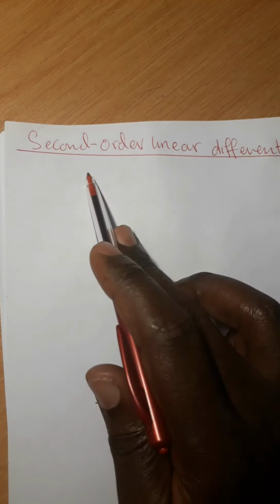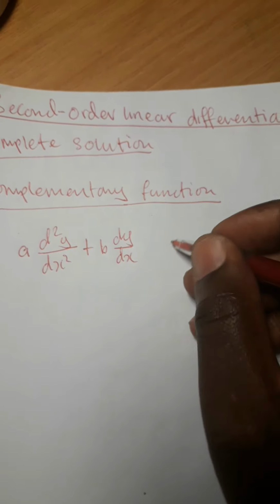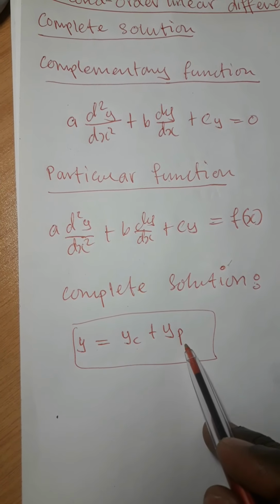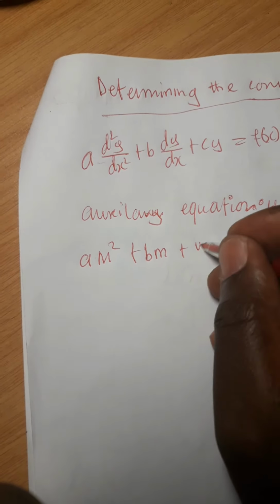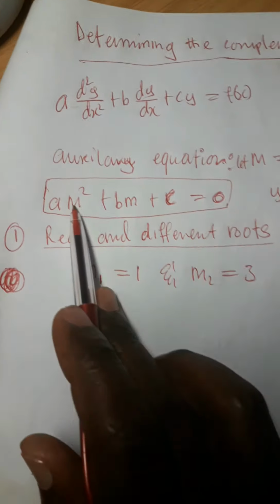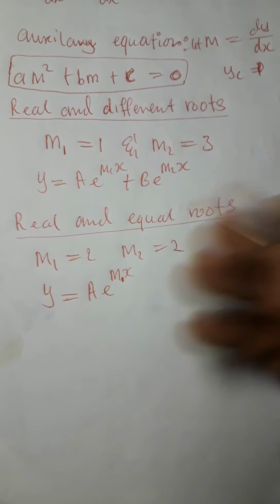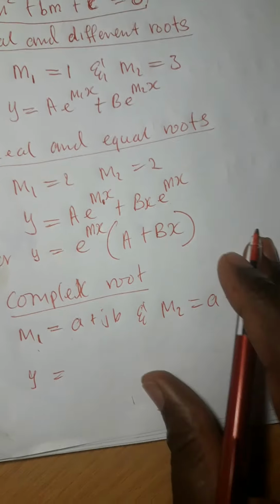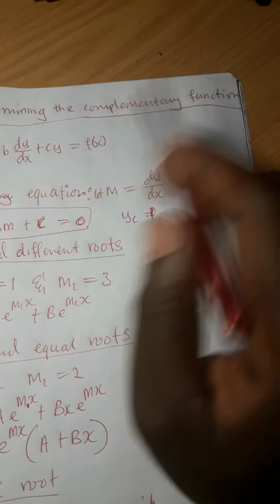Need to watch this( maths n6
Second order linear differential equations